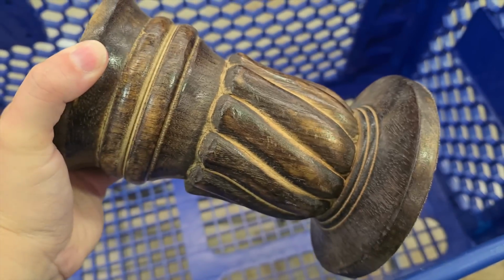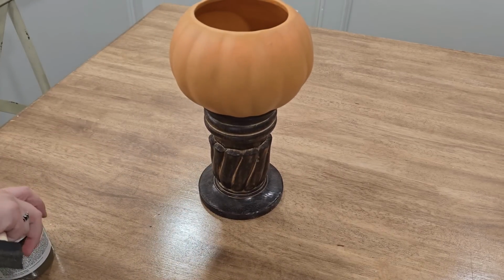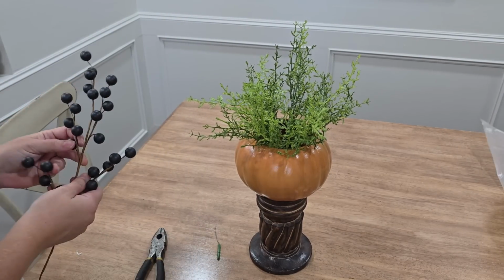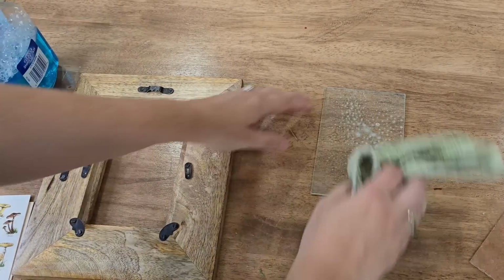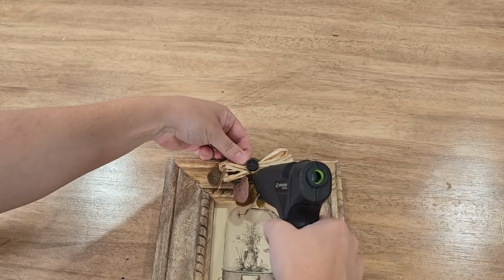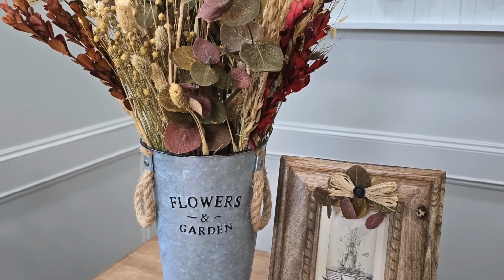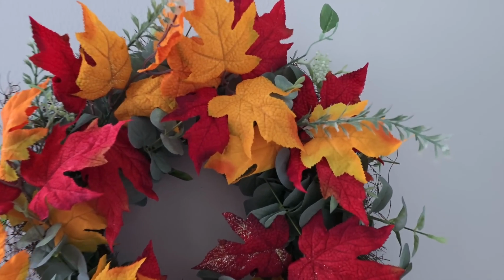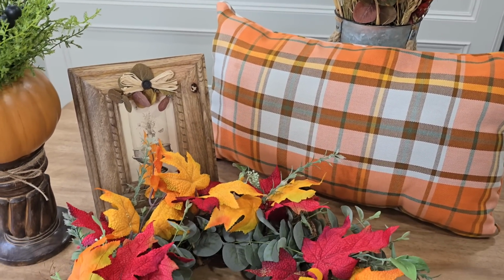$20 Thrift Flip Challenge Fall 2024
Check out the other $20 Thrift Flips in this fall decor and furniture flip challenge:

My booth name is Historia (M4)

and on Instagram @coryshistoria

Have questions?